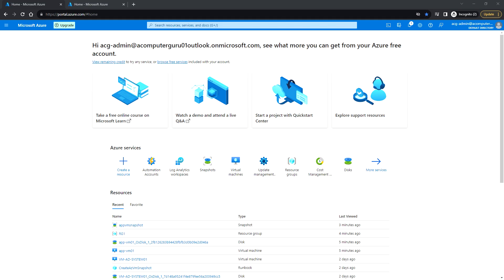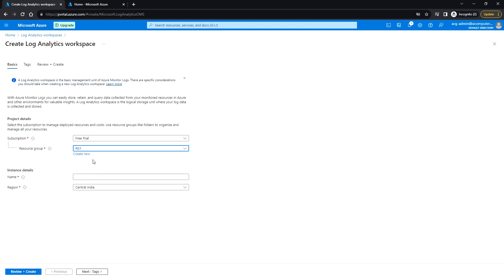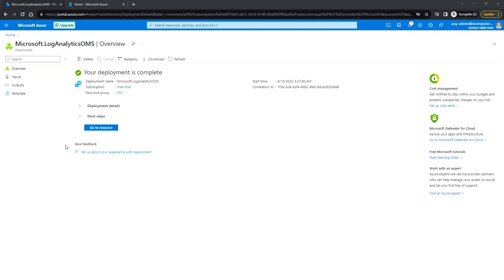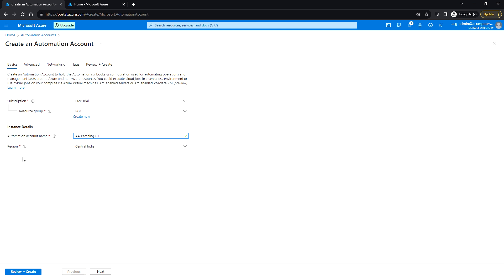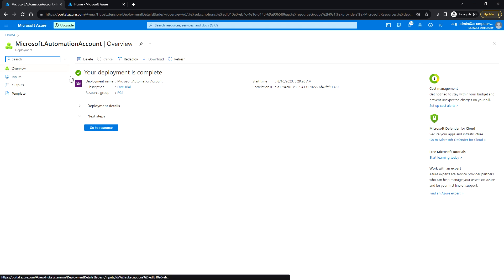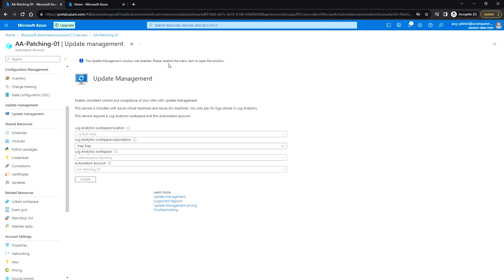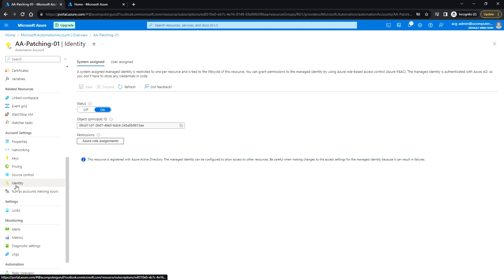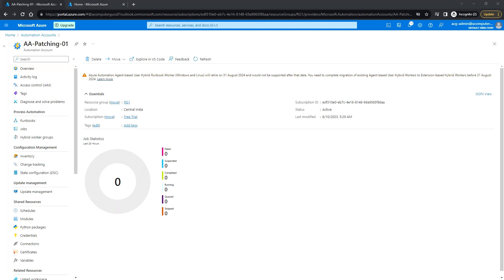Configuring Azure Log Analytics and Automation Account for Azure Arc and Update Management Center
In this video i will show the demo for how to create and configure Azure Log analytics workspaces and Automation Account for Azure arc and update management center.